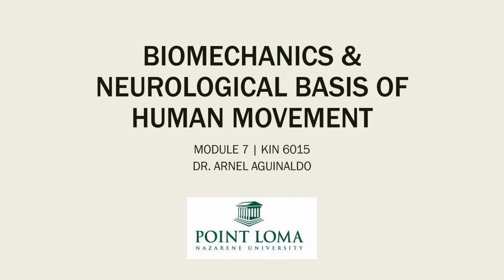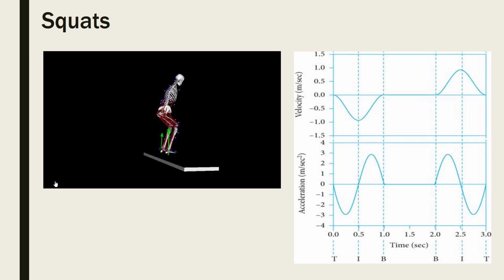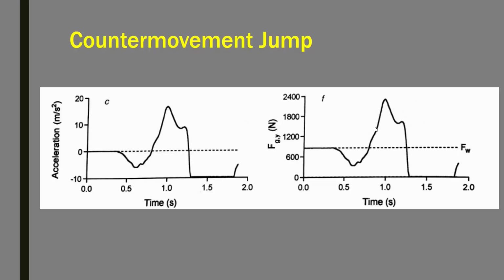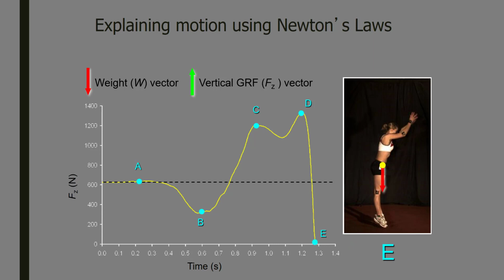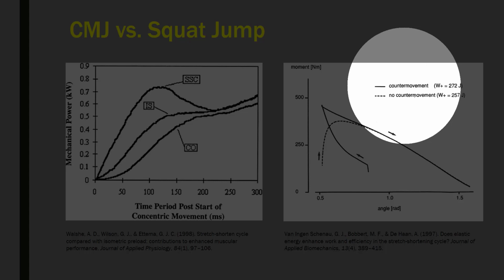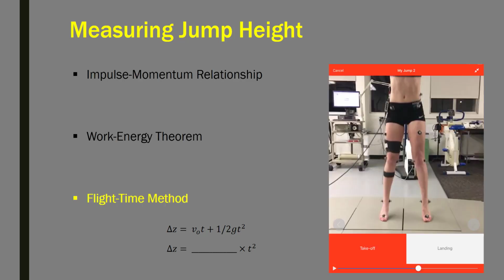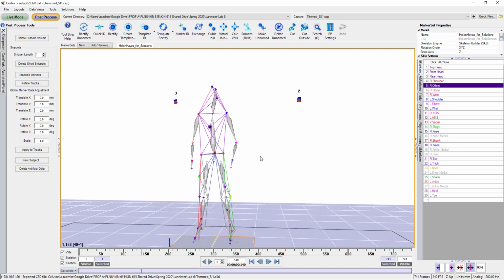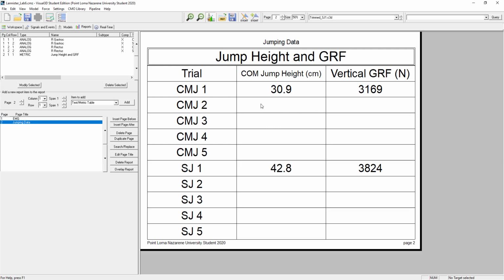Biomechanics of Jumping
Kinematics and kinetics of the squat and the countermovement jump

Biomechanics with Dr. A